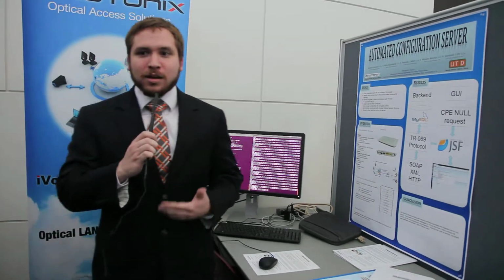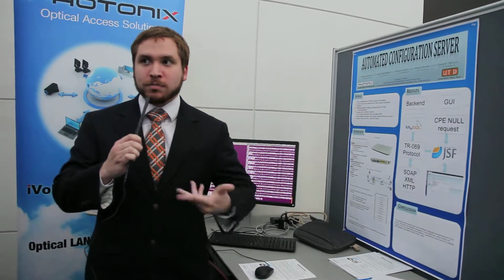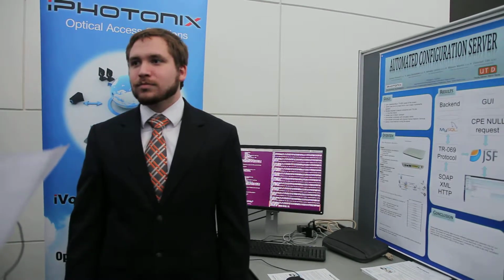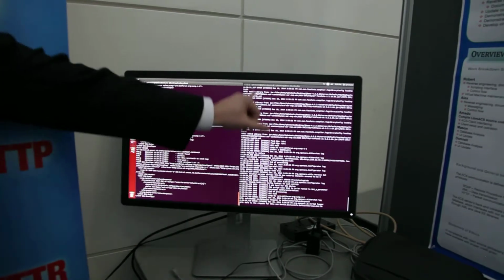4. Automated Configuration Server for Improved Internet Service Provider Response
Project Demo
Richardson, TX